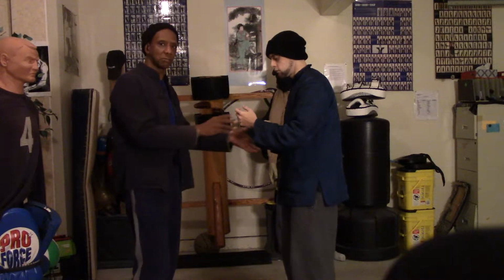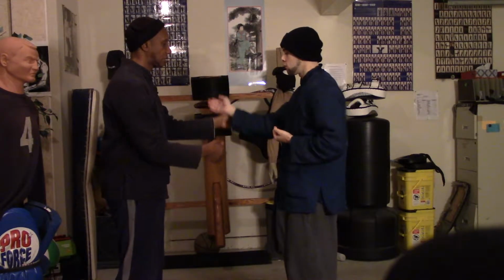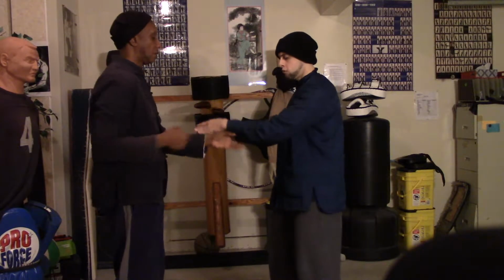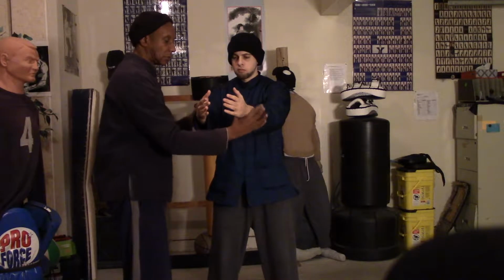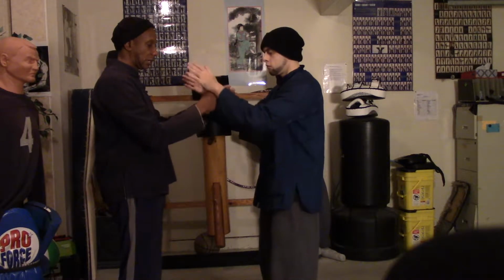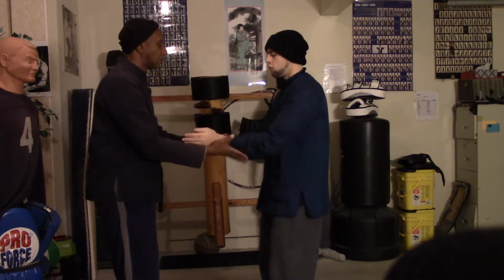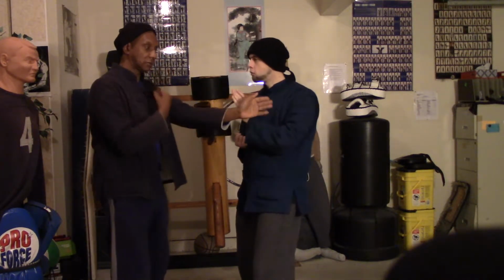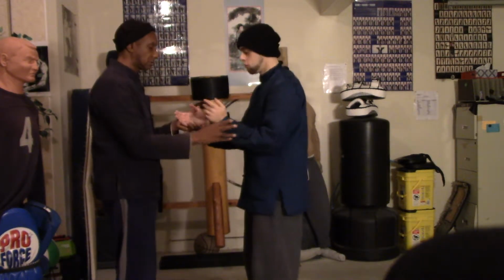Simple Basic Hand Sensitivity Drills for Chi Sao and Push Hands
Basic energy hand's introduction for Taji, Bagua and Wing Chun is demonstrated by
Laoshur Muntu Isom and student Slav Ostin. The primary concept of clinging, following and running the hands is reviewed in this video pre-chi sao basics will improve the overall quality of your chi sao skill training. All forms of internal martial arts share these similar methods of ebb and flow, yielding while maintaining forward pressure, redirecting and sticking. Once these concepts are internalized a student will be able to progress more rapidly to more traditional methods like Tui Shou (Tai Ji Push Hands) and Dan Chi Sao (Single Hand Chi Sao of Wing Chun) etc. If you like this video, please don't forget to subscribe to my YouTube channel by clicking the button.